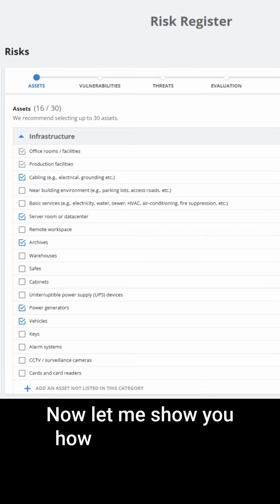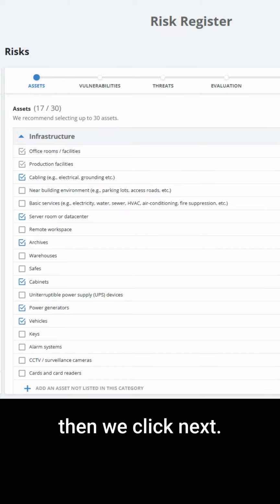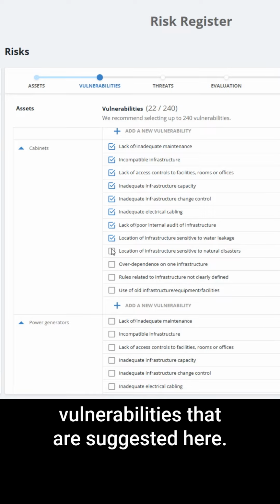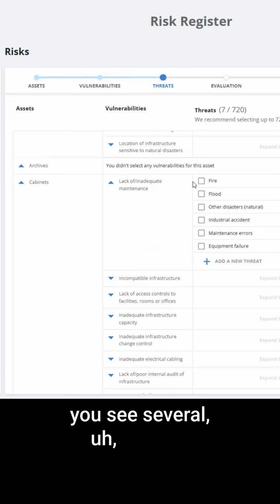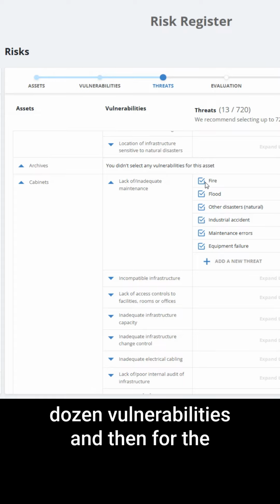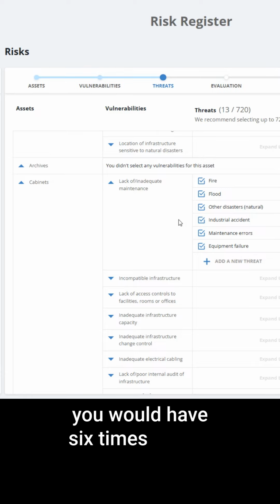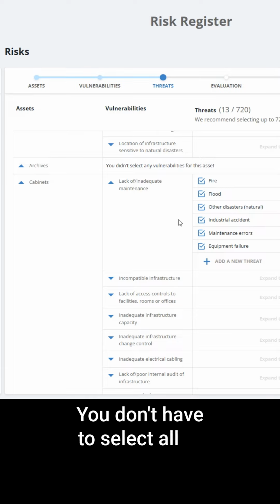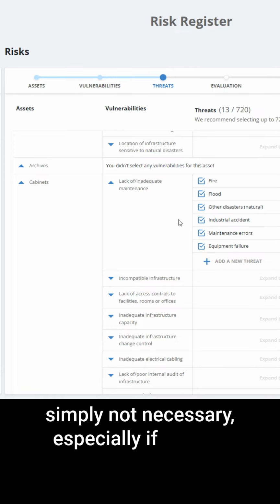Conformio Risk Register - How many risks to list?